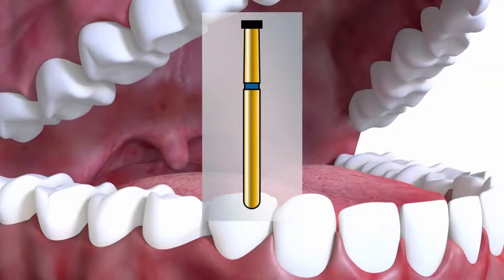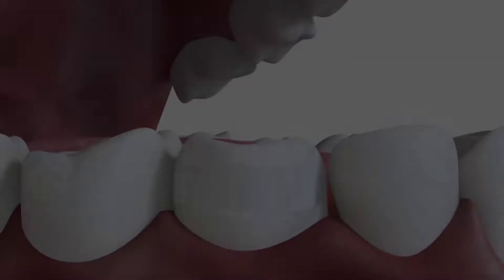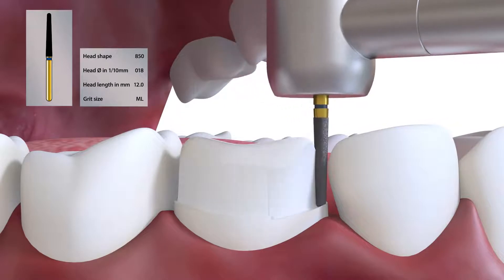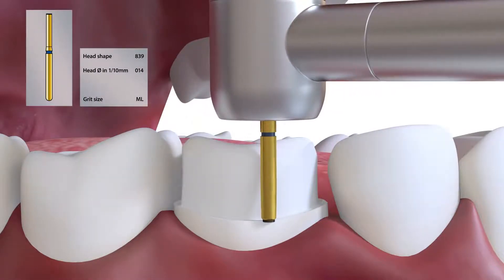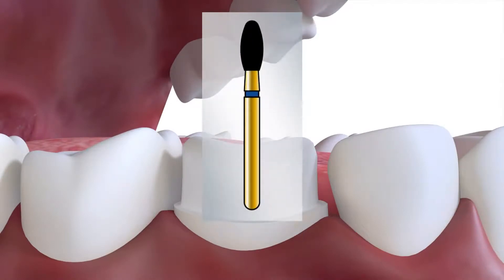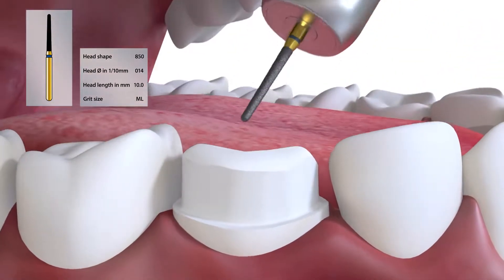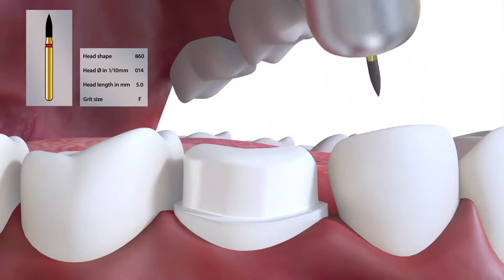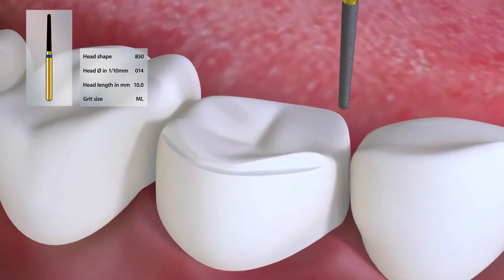DIATECH - opracowanie zęba pod korony autorstwa prof. Briana Millara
Intertech dental - autoryzowany dystrybutor: VDW, OMNIDENT, FRASACO, DIATECH, HARVARD
Zapraszamy na wykłady i warsztaty praktyczne z endodoncji.